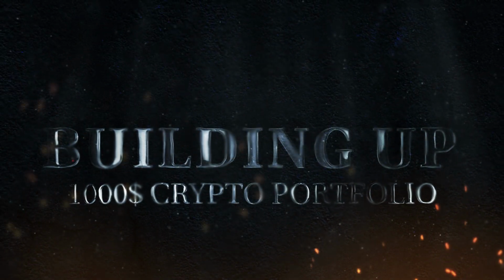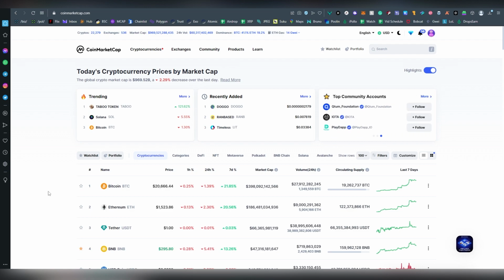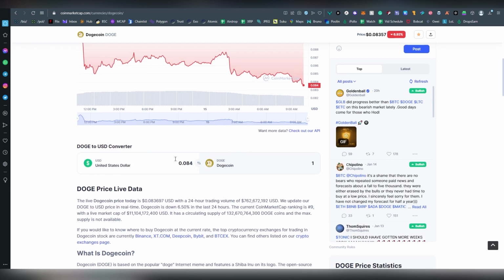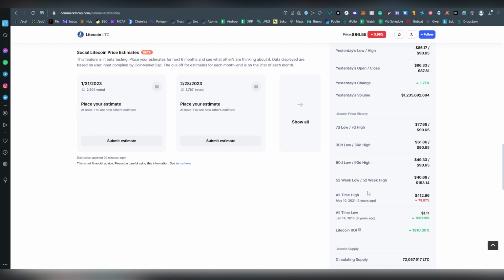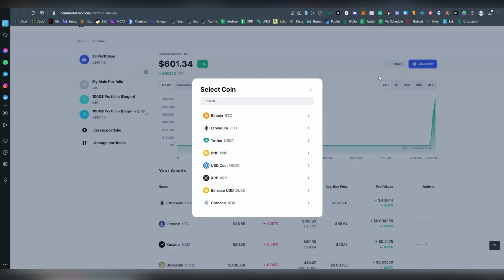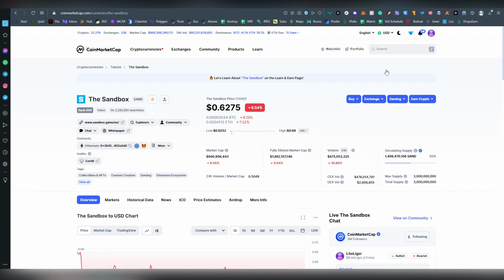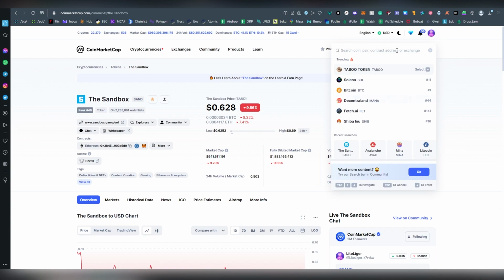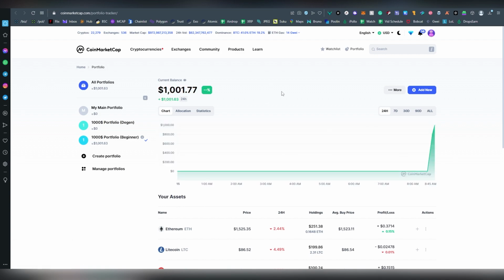Creating 10X Crypto Portfolio with 1000$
A Portfolio video that should've been done ages ago. Today ill be creating a very noob-friendly Crypto Currency portfolio that has reasonable odds to perform +10X over the next crypto cycle (12-30 months). We are at a very good buying window right now still and who knows there might be another dip during this year (if a black swan event occurs).

This method can also be used with 100$ or 500$ budget, it doesn't have to be 1000$, but obviously, exchanges will take certain amounts of trading fees, so the bigger the better really. The goal is to reach 10,000$ or above within the given time frame.

I Recommend these exchanges, which allow fiat gateway and have all mentioned assets.

I'll be doing updates on my twitter and future videos about this portfolio. THERE ARE NO GUARANTEES

Join my lounges to hang out and talk about general crypto stuff!